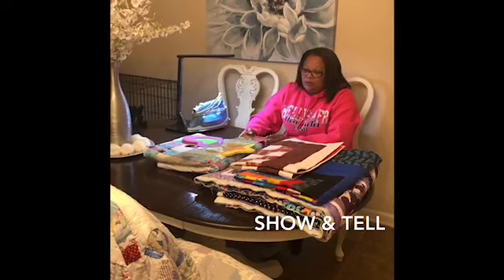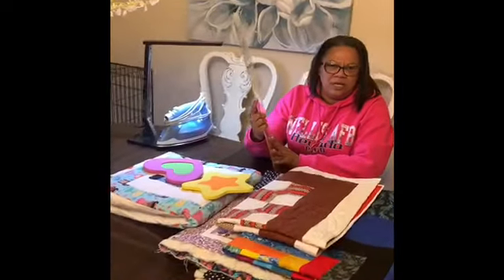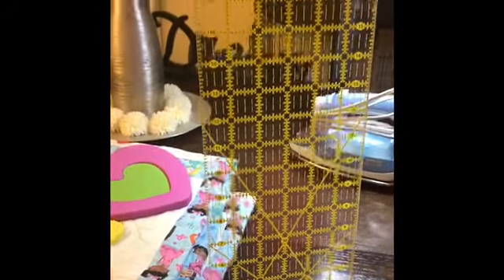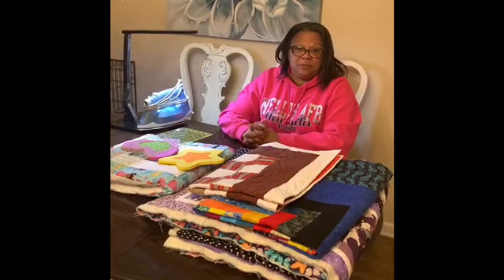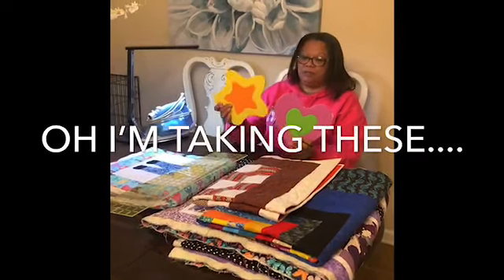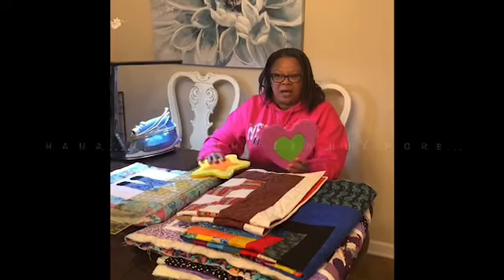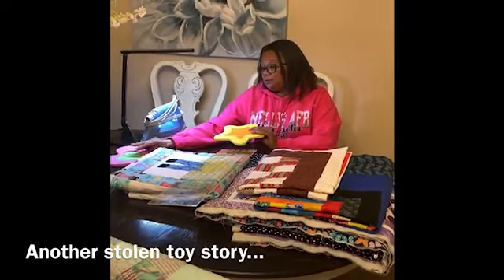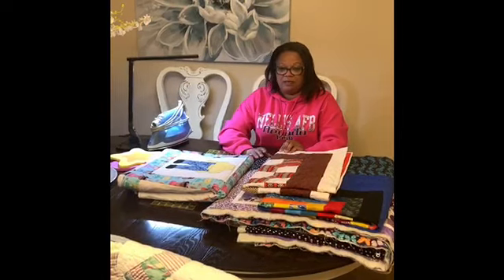#3 Lazy Sunday (Beginners Quilting)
Beautiful Sunday afternoon quilt chat while sitting around with family.   Thank you 🙏 so much for visiting.  I cannot express what your time means to me. This is a tour of some of my and my grandma’s quilts.  I hope you enjoy.  Welcome...welcome...welcome...

Sip & Sews 🧵 coming soon so be on the lookout.